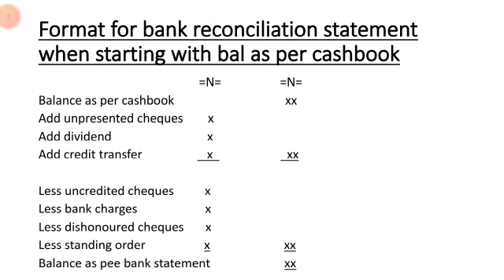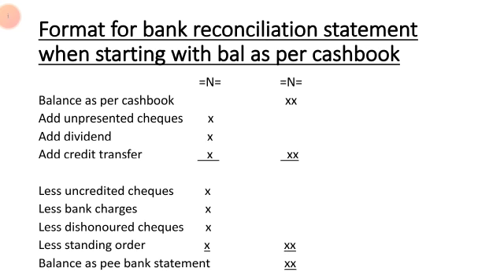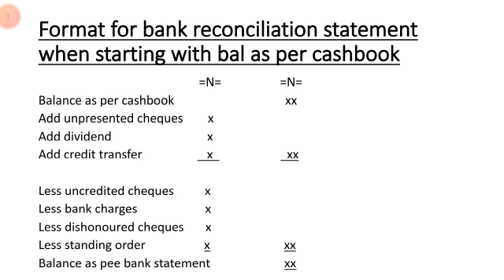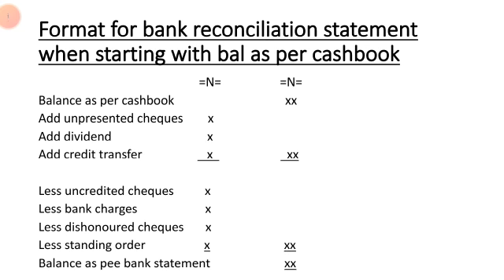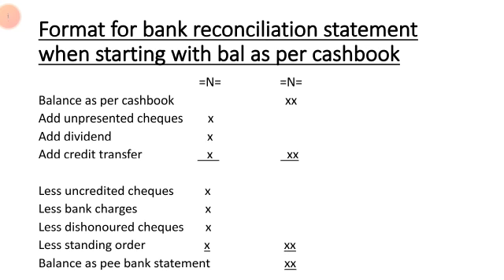ACCOUNT SS1 BANK RECONCILLIATION STATEMENT